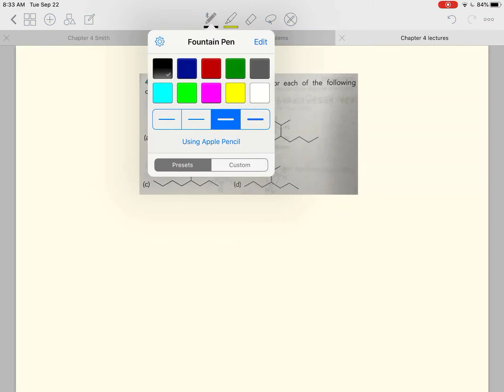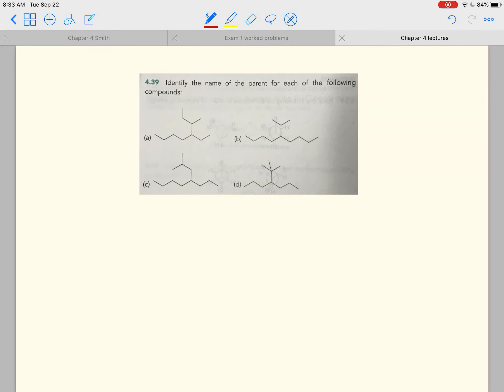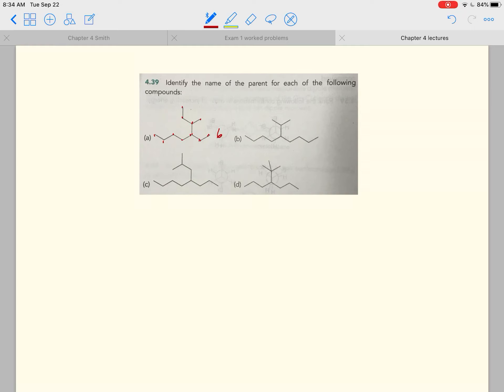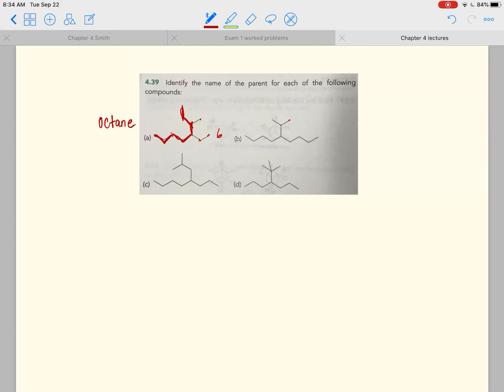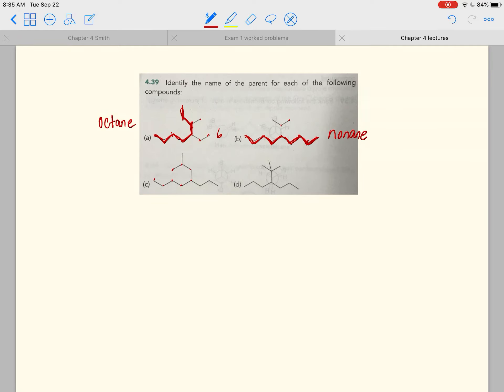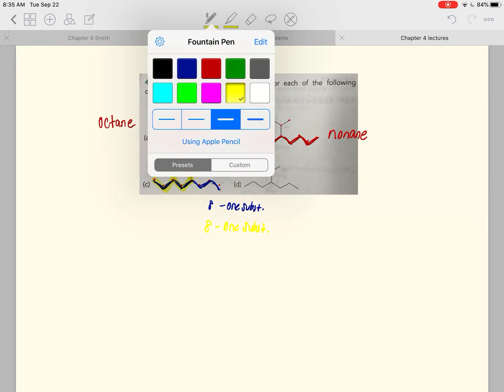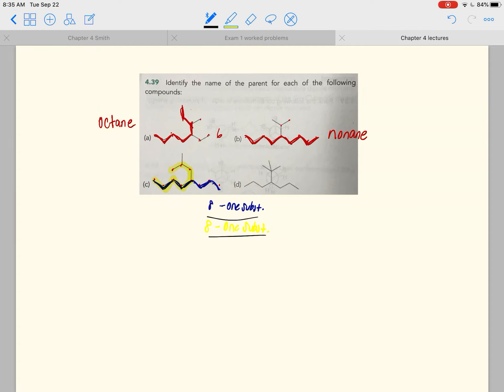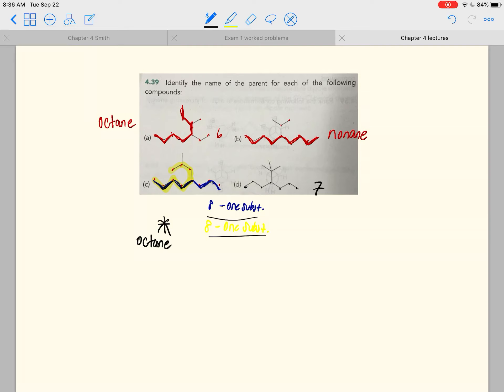Parent chains of alkanes [KLEIN] Problem 4.39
This problem comes from Klein's organic chemistry, 2nd edition.
Problem 4.39 Identify the name of the parent for each of the following compounds.